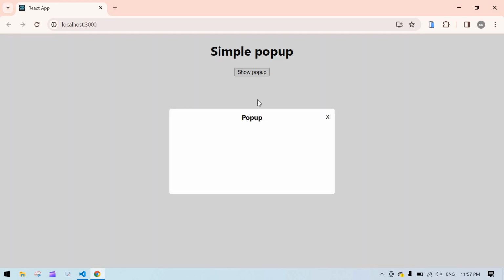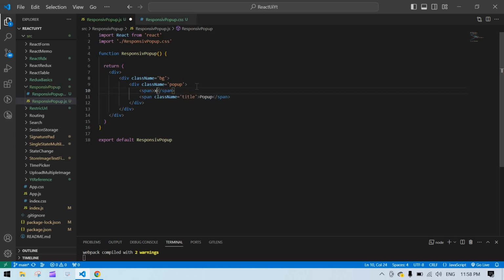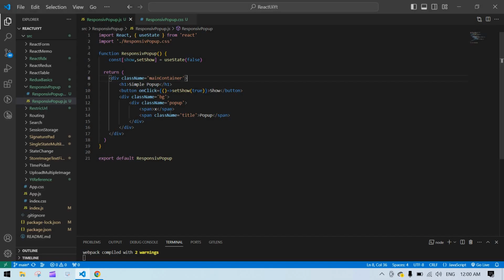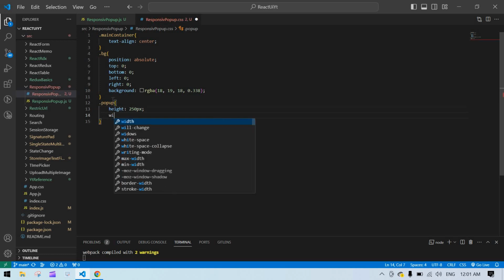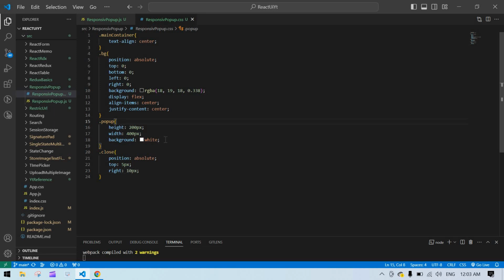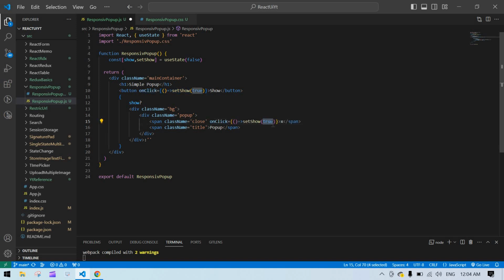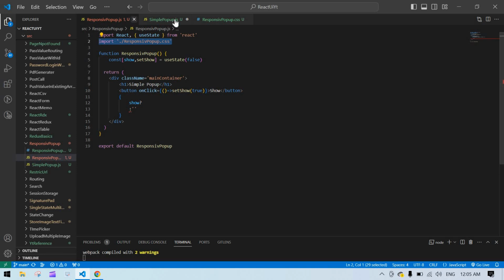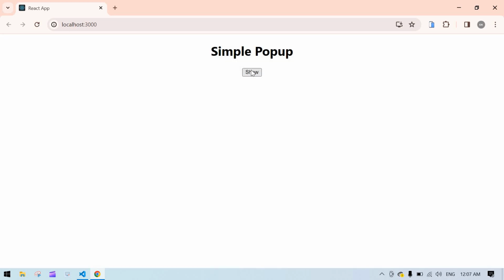Building a Simple Popup Component in React || Reusable Modal Component in React.js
Learn to design a simple popup using a reusable component in React. This guide demonstrates how to pass props from a parent component to a child component and update the parent's state from the child, enabling effective communication between components while maintaining a clean and modular code structure.